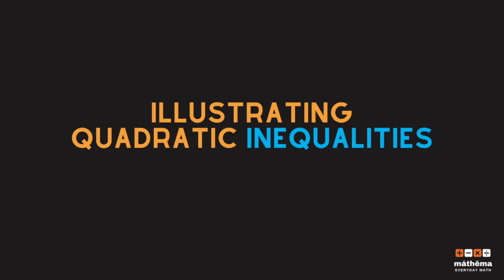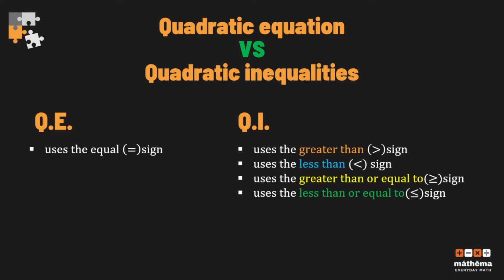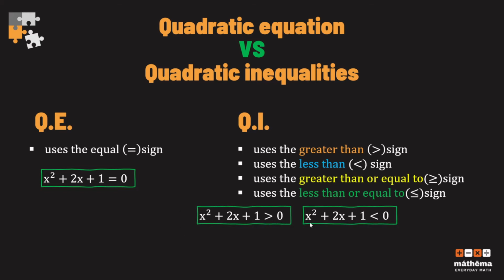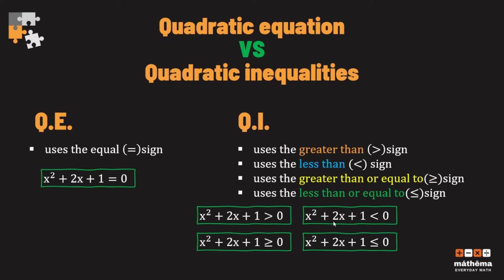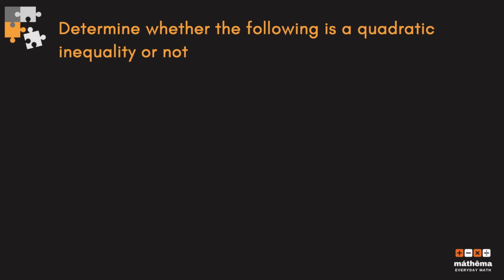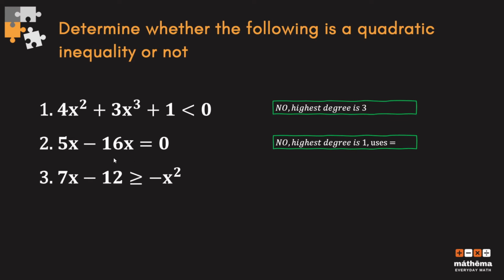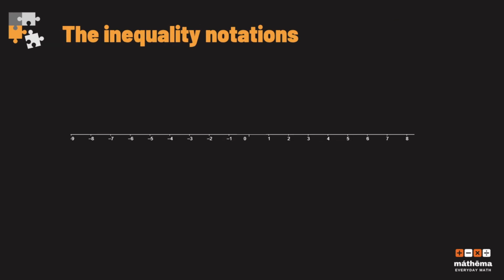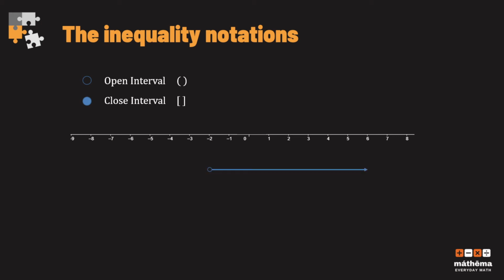ILLUSTRATING QUADRATIC INEQUALITIES | INTRODUCTORY LESSON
In this video, we will discuss the following:
1. What are quadratic inequalities?
2. The difference between quadratic equation and quadratic inequalities
3. What are the different inequality notations and symbol

We hope that this video on ILLUSTRATING QUADRATIC INEQUALITIES | INTRODUCTORY LESSON is helpful to you.

Likes, comments, subscriptions are highly appreciated.